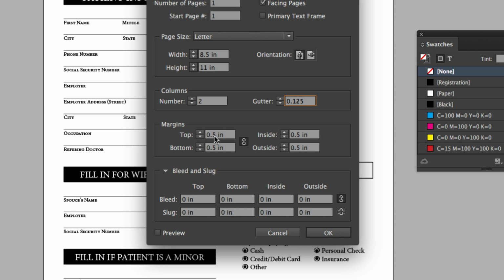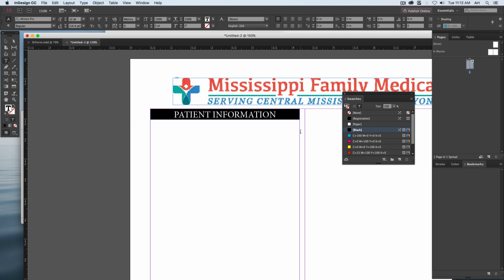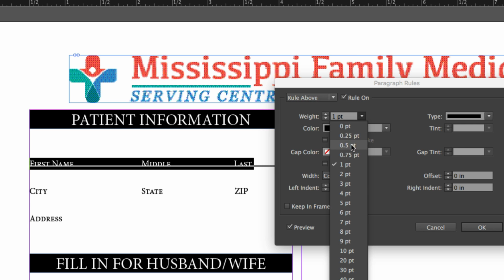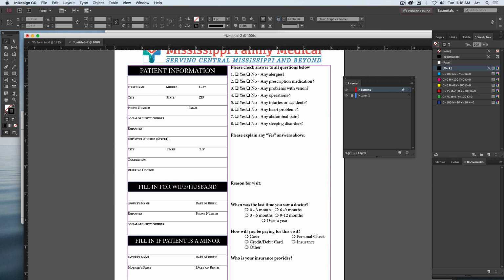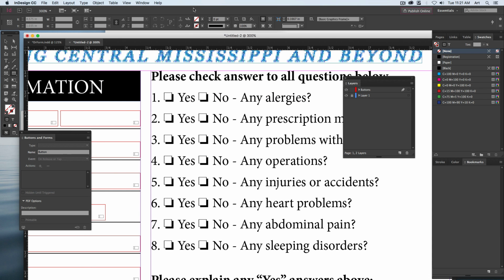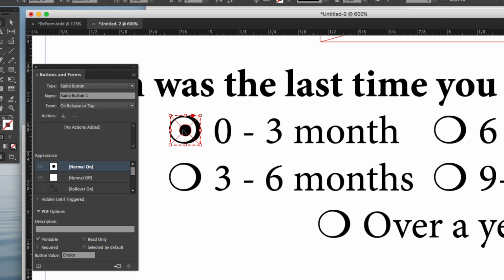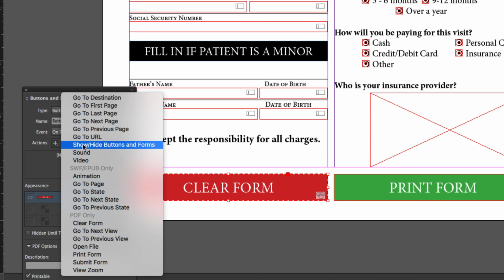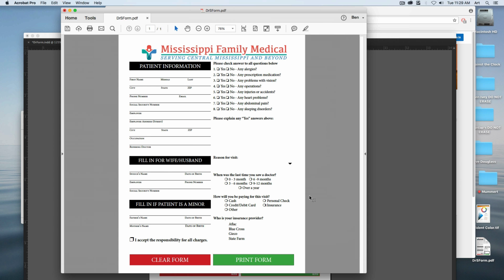ART 216 - Interactive Form Exercise